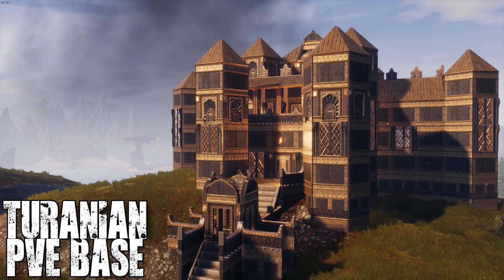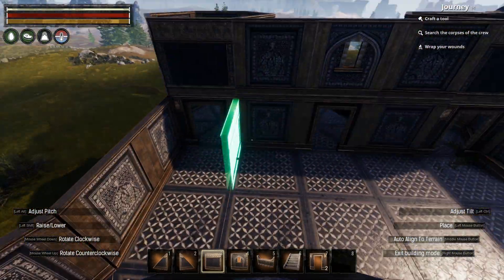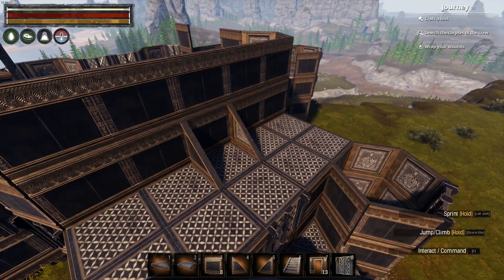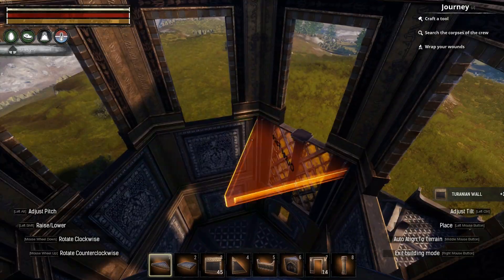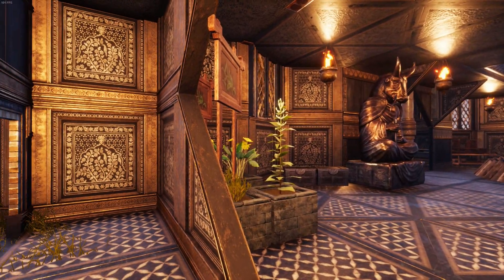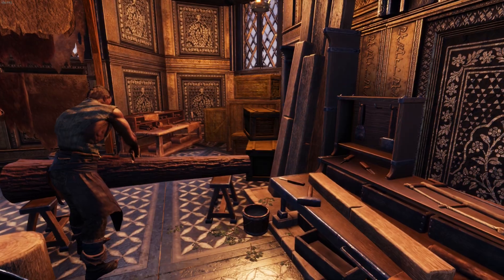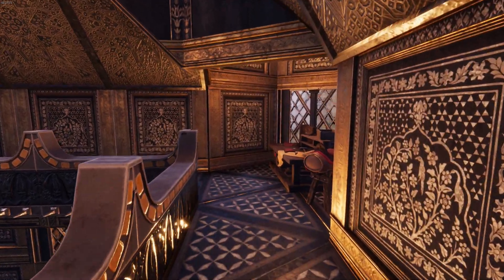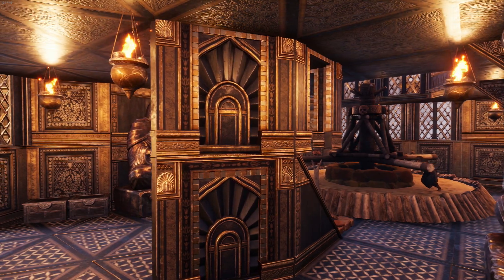TURANIAN PvE BASE! Conan Exiles - Build Guide (No Mods)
Today we're building a practical Turanian PvE base on the Isle of Siptah! I don't use the Treasures of Turan DLC often, but a recent suggestion gave me the idea to create a useful and practical base design using this DLC set! I'm pretty happy with how the build turned out, hope you all enjoy it!

Contents:
00:00 - Intro
00:12 - Baseplate & Blueprint
00:55 - Ground Floor Walls
02:11 - First Floor Ceilings & Walls
03:22 - Roof Prep
04:01 - Side Roofs
05:00 - Main Roof
05:32 - Finished Build
06:02 - Ground Floor
09:09 - First Floor
10:45 - Outro